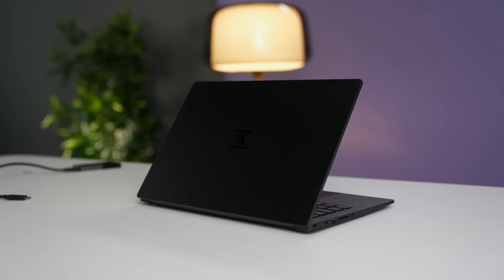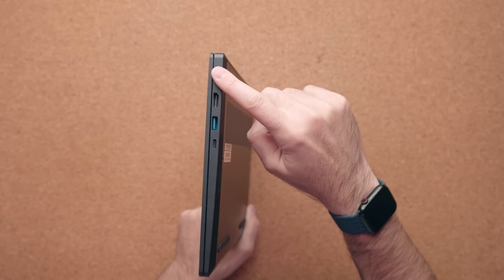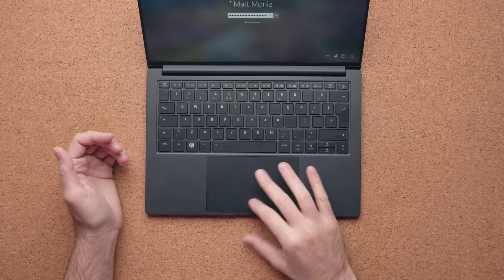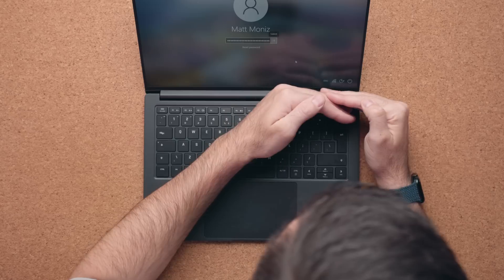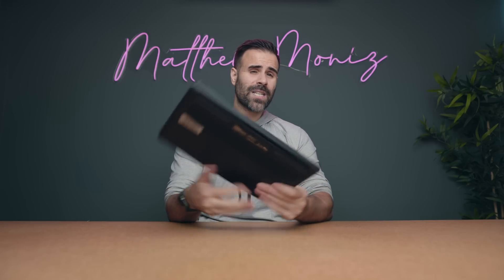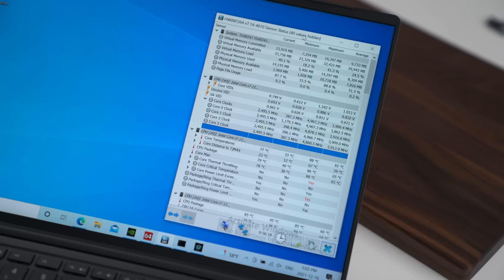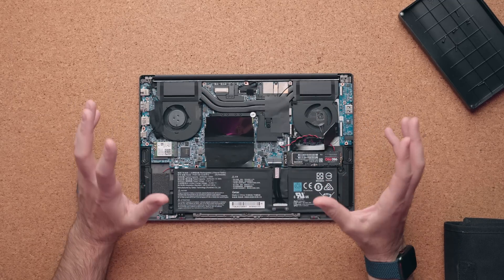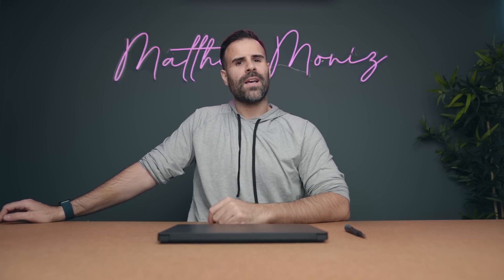The Linux Laptop! // Tuxedo InfinityBook Pro 14 Review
Review of laptop dedicated to linux that packs some really fantastic performance. The Tuxedo InfinityBook Pro 14 is made up of hardware that works perfectly with some of your favourite linux Distros. It comes in a thin and light form factor with a NVIDIA RTX 3050TI GPU. Watch for the full review.